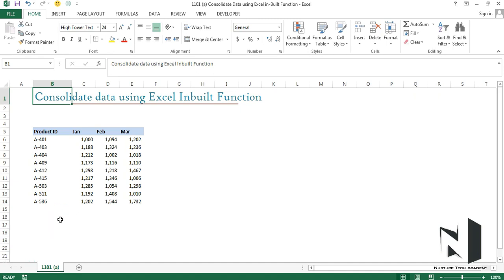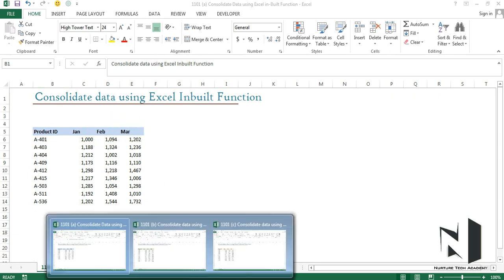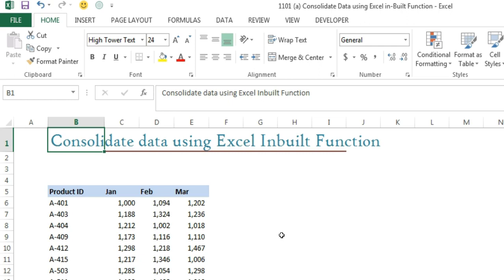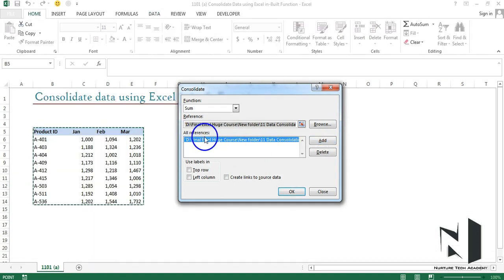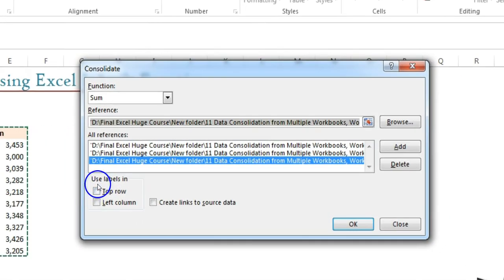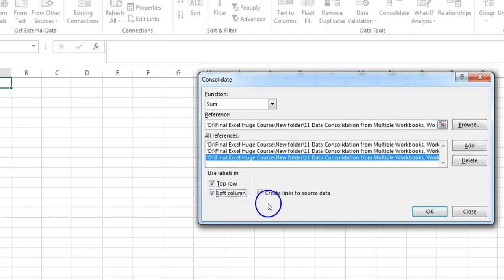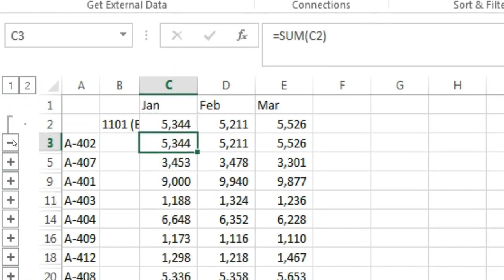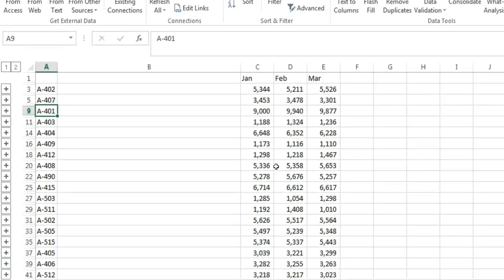Consolidate Data using Excel Inbuilt Function In Microsoft Excel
In this video series, you will learn How to Consolidate Data using Excel Inbuilt Function In Microsoft Excel